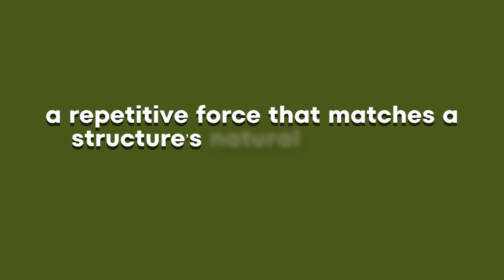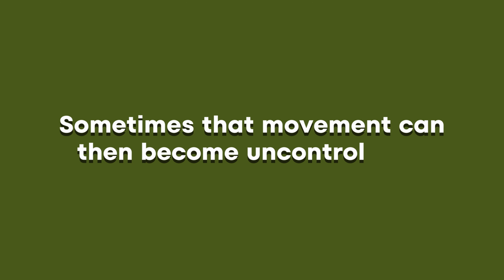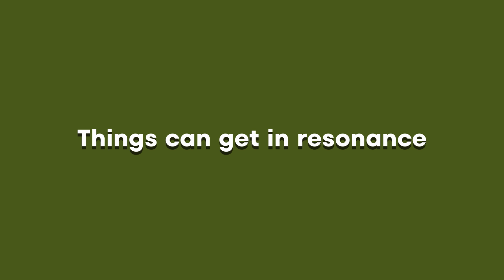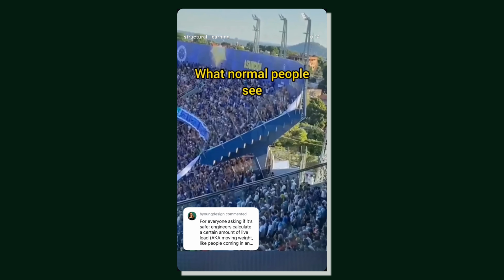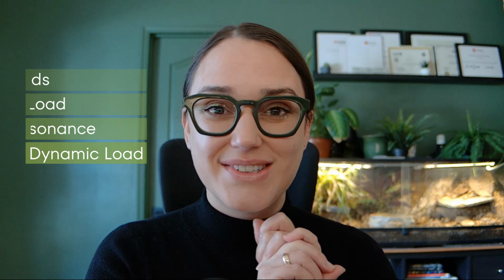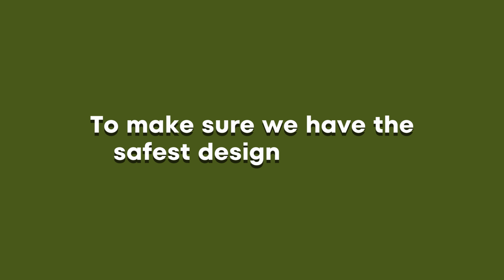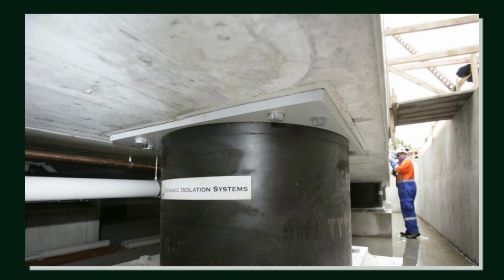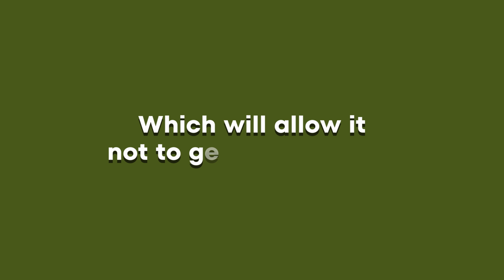Resonance Explained: Physics and Architecture | Viral Stadium Video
This viral video of a stadium swaying under the feet of the crowd leaves people to wonder what is going on! I responded with a comment describing resonance and why this could lead to a catastrophic event. This comment has thousands of likes, so here's a video explaining it further.

0:00 - Is this stadium going to FAIL in this viral video?!
3:26 - Resonance: Defining resonance and its significance
4:51 - Is This Stadium Safe?: Analyzing the footage and raising concerns
7:38 - Millennium Bridge: Shut Down After Grand Opening
9:51 - Aspiring Architects: What You Need to Know
12:39 - The Architect's Responsibility: Public Safety
14:33 - Final Thoughts

Our free ARE Community is NOW LIVE! Join us today.

Access all our ARE® resources below designed to help you PASS your exams and START your business! Including FREE downloads, courses, and group programs.

Join the Mind Over ARE waitlist now to get first access to our next group coaching

Ready to PASS the ARE® 5.0 and actually enjoy the process?

Want to know EXACTLY what to study and when? Get the 6-week study plans for each ARE division here:

Head over to Instagram or YouTube @ByoungDesign and share your favorite parts with us.